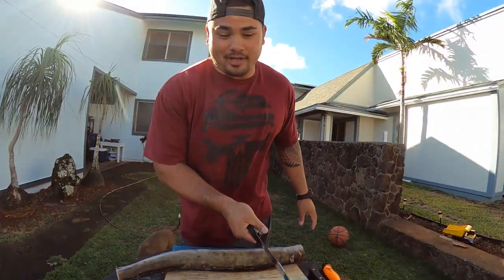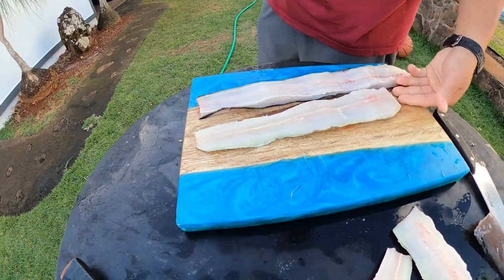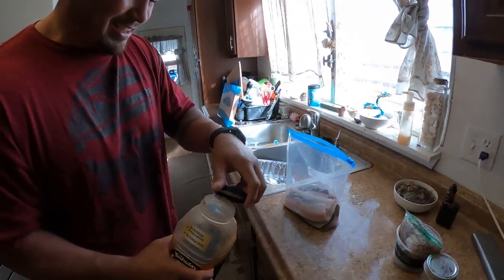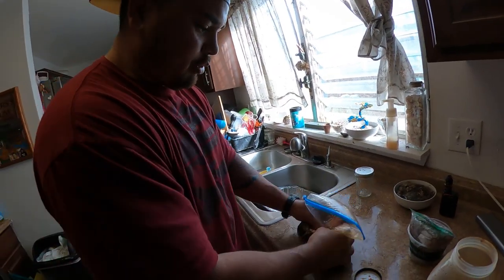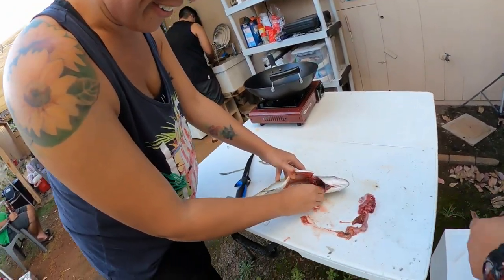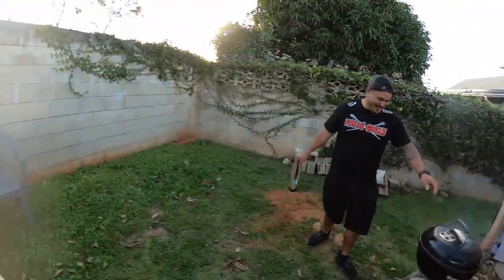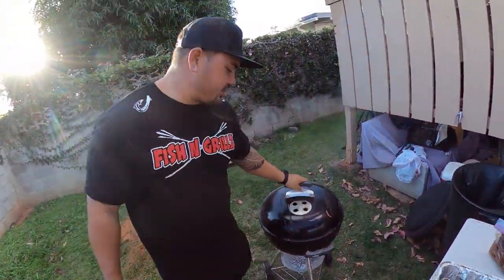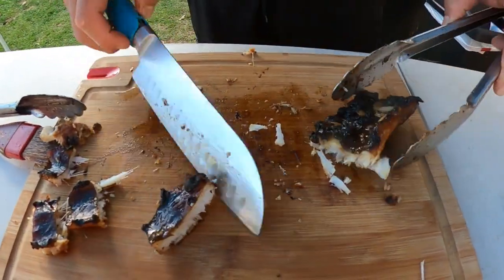CONGER EEL (Tohei/White Eel) Soaked n Smoked on the Grill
Caught a White Eel aka Tohei or Conger Eel & we Marinated it & threw it on a grill to eat with some friends. Our friend also caught and cooked her first Papio!
This is the Conger Eel also known in Hawaii as white eel or Tohei.
 This eel can be found all over Polynesian, Mediterranean islands, Caribbean waters, even down to European coastlines.
This is Nocturnal animal residing in dark caves throughout the day coming out mainly at night to feeding crustaceans, octopus/squid, and other types of fish it can fit its mouth and sometimes even pairing up with a moral eels looking for their next meal.
Living up to 15+ years has been known to grow up to 7 ft in length.
The Hawaii state record coming in at 28lbs caught in big island back in 2013.
 A popular bait fish for Ulua fishermen, also makes a good meal. Although with  it's extremely bony complex the meat is nice and firm mild in taste.
Best made fried, adobo, or in this case grilled topped with simple teriyaki sauce.

Mahalo.